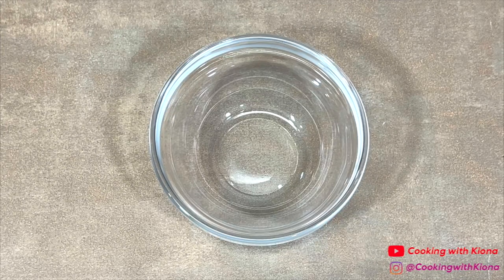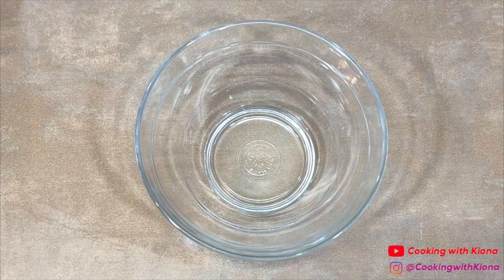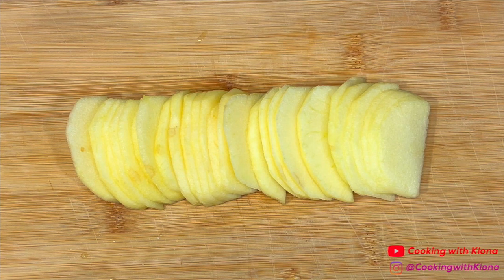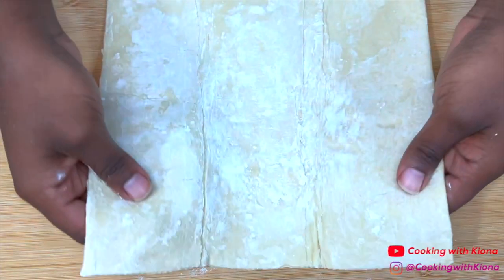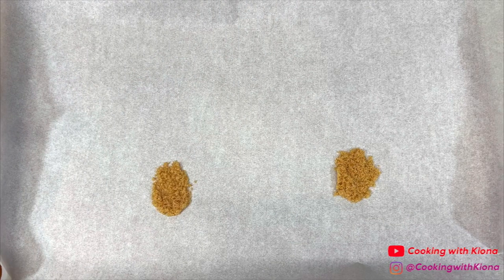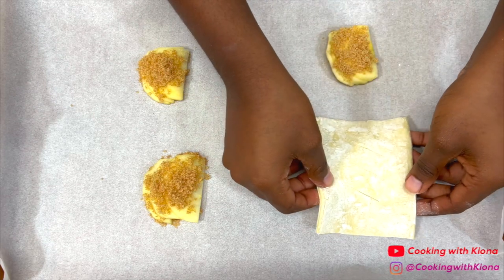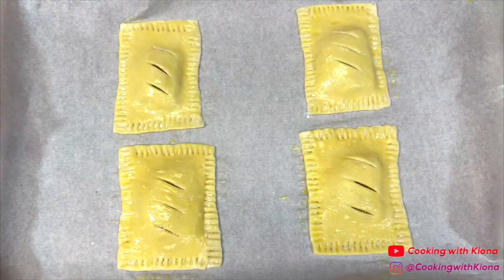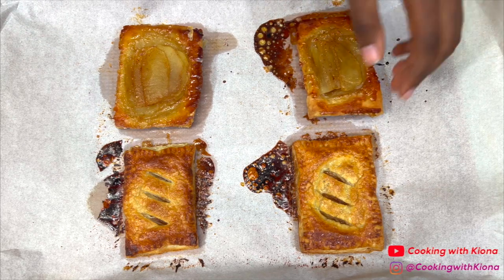HOW TO MAKE VIRAL UPSIDE DOWN APPLE PASTRY EASY!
HOW TO MAKE VIRAL UPSIDE DOWN APPLE PASTRY EASY! ~ In this video I will be showing you how to make the viral tiktok upside down apple pastry. Thank you for all of your support!

Pots and Pans Set

Ingredients ~
Apple Spice:
1 Tbsp Cinnamon
1/4 Tsp Ground Allspice
1/4 Tsp Ground Nutmeg
Brown Sugar Mixture:
1/4 Cup Brown Sugar
2 Tsp Apple Spice
Apple Tart:
1 Apple
Puff Pastry
Egg Wash (1 Egg + 1 Tbsp Water)
Sugar

Mailing Address :📦📬

9526 Argyle Forest Blvd , STE B2 #438